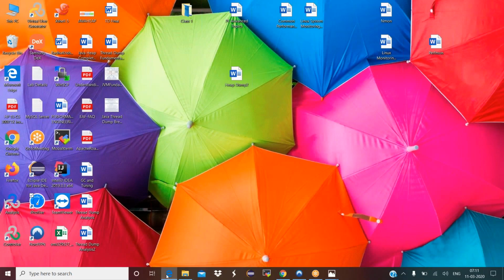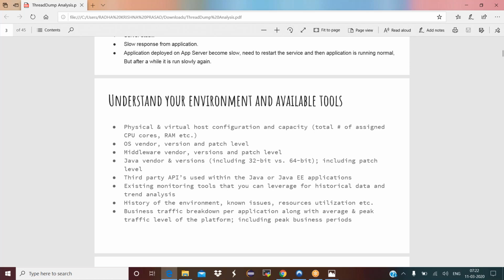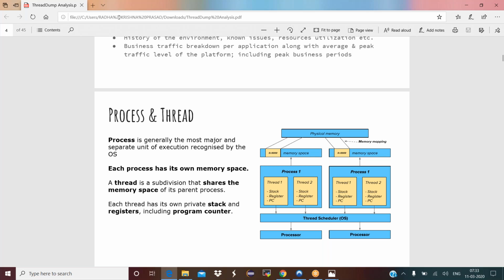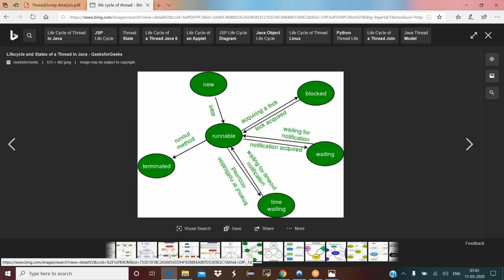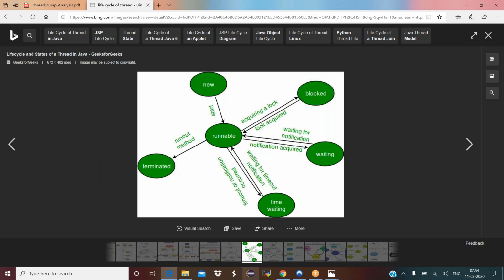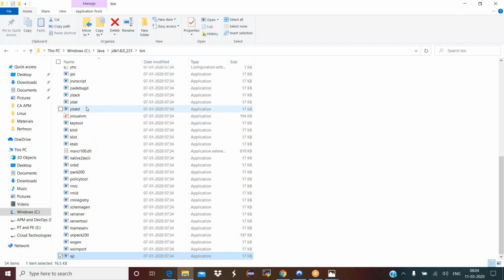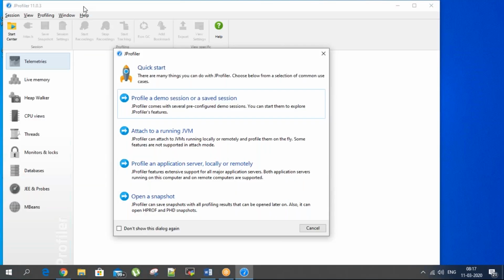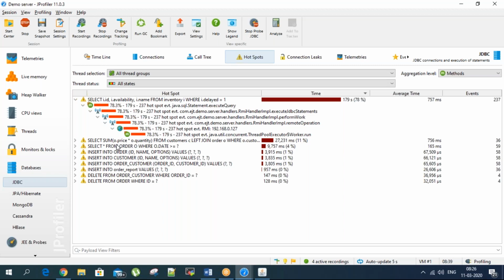Automation Testing Session 14